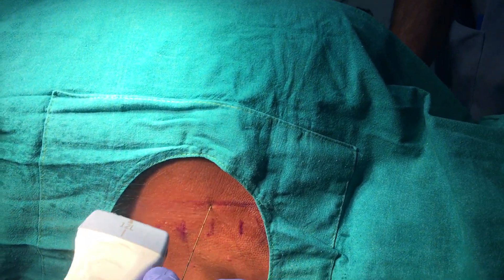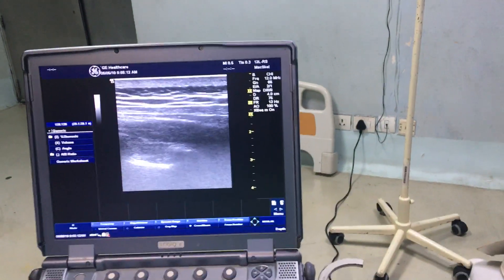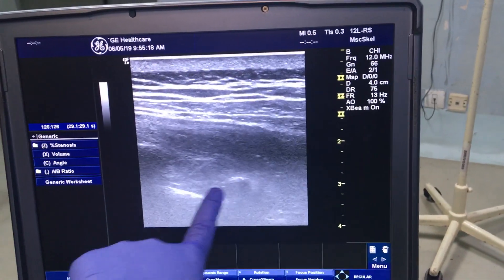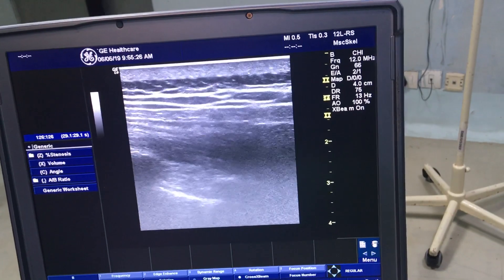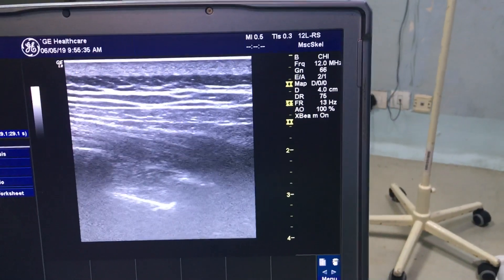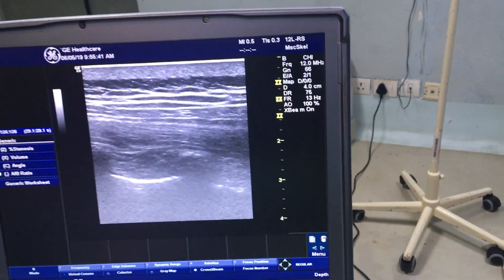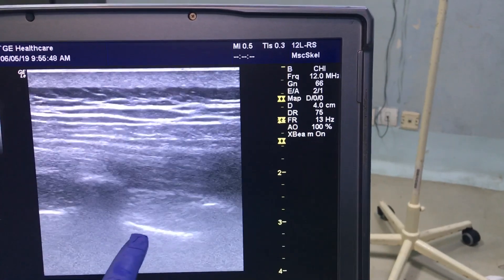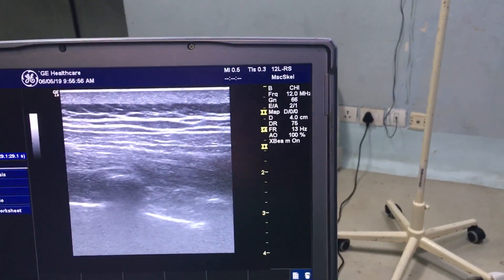LANDMARK GUIDED THORACIC PARAVERTEBRAL BLOCK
This is real time video of TPVB with LOR. No editing. You can see it is very easy and safe if you follow certain guidelines.
You can see my presentation on same in my playlist of presentation.